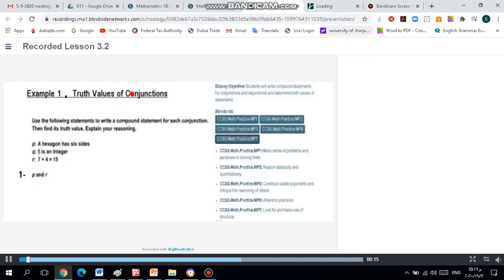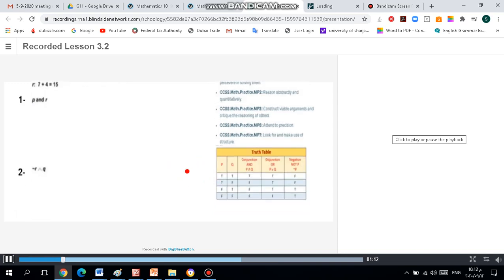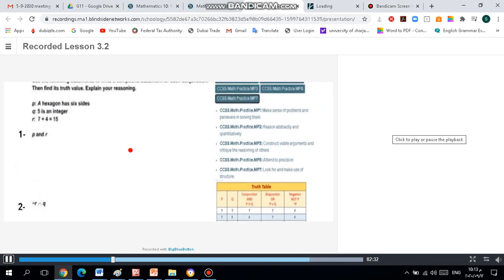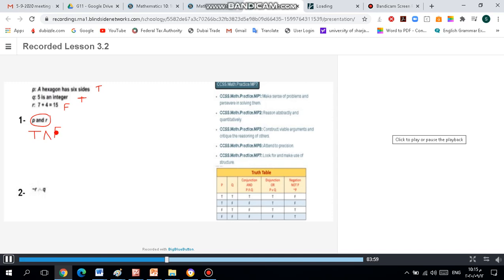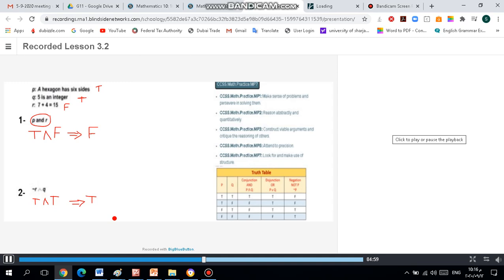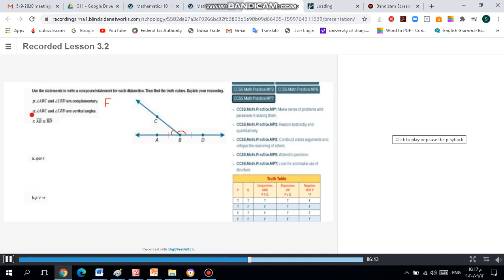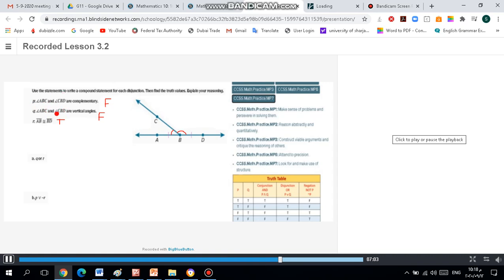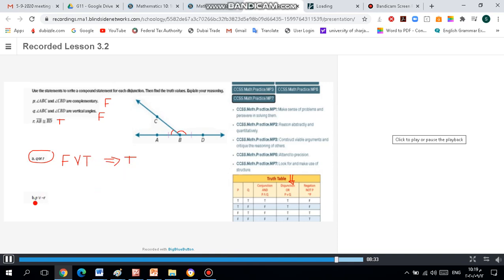Lesson 3.2 Statements, Conditionals and Bi-conditionals